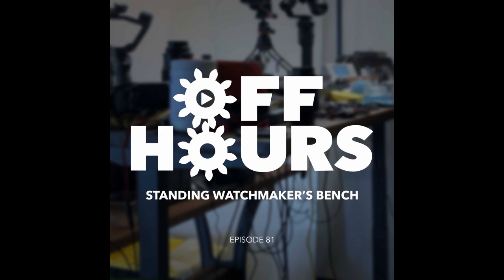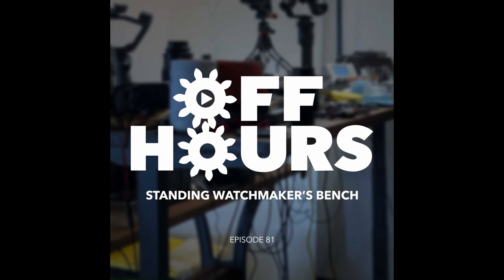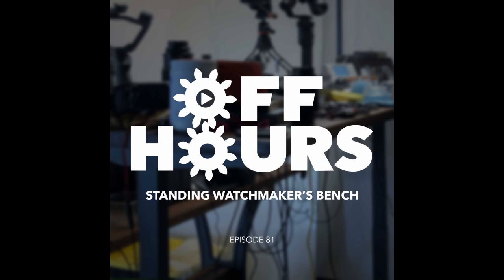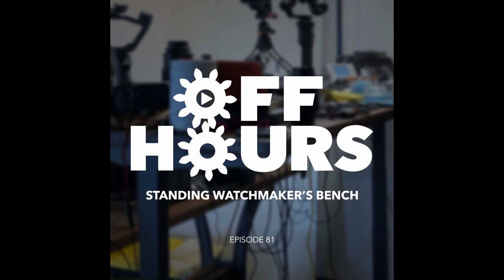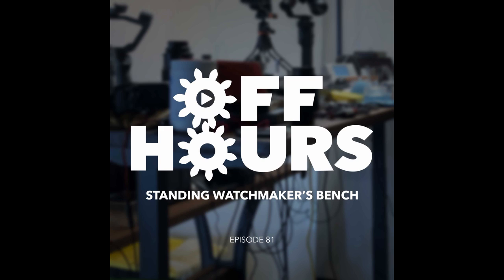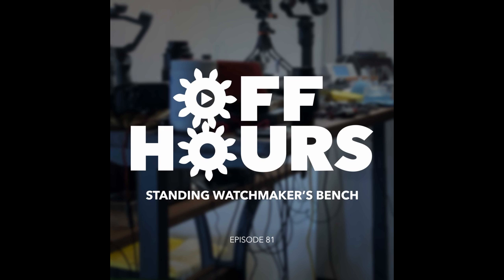Off Hours #81 Standing Watchmaker's Bench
Chris and Jon discuss the standing desk and standing watchmaker’s bench Chris has made, as well as Jon’s attempts to automate himself.

Off Hours is a fortnightly podcast with Jon Edwards and Chris Manning. Topics range from watchmaking to tech.

00:00 - Follow Up
13:59 - Another standing desk
34:03 - Automating Jon
57:49 - Chris on Independent Thinking